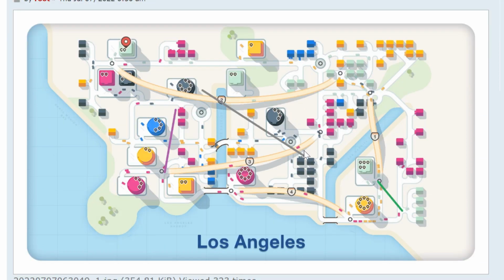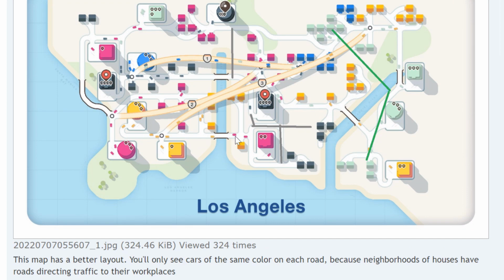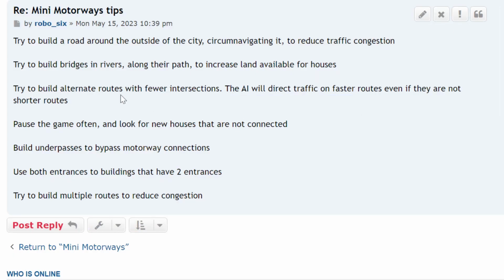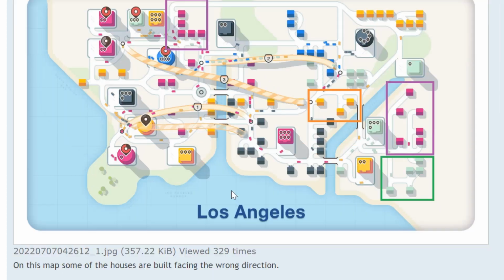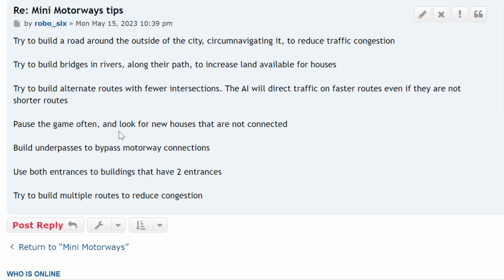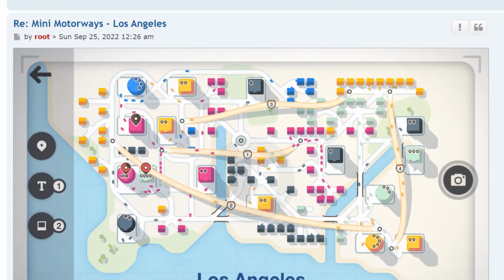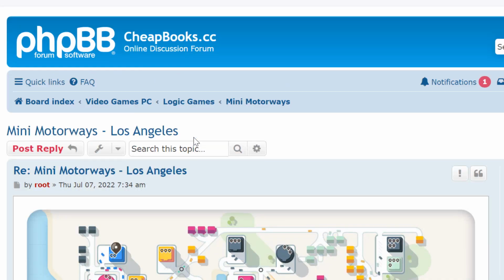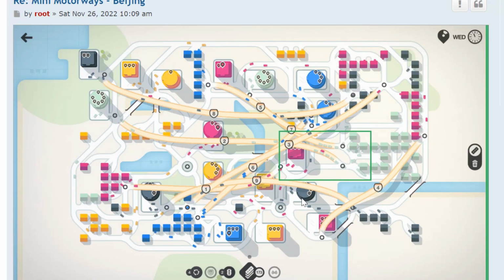Mini Motorways Top Tips